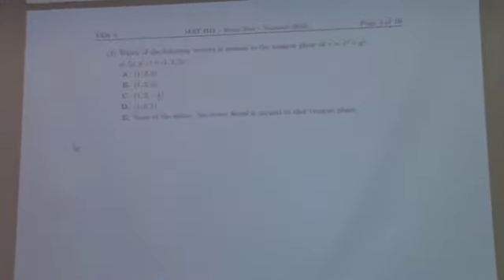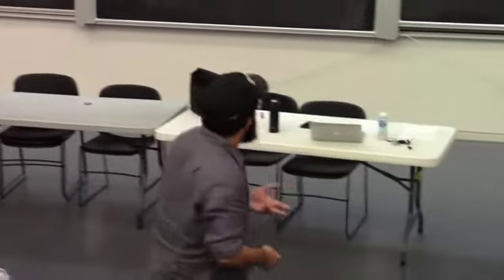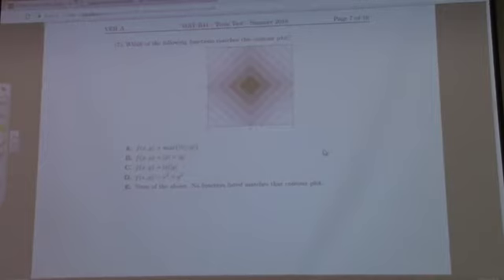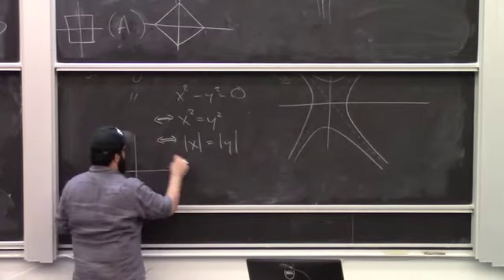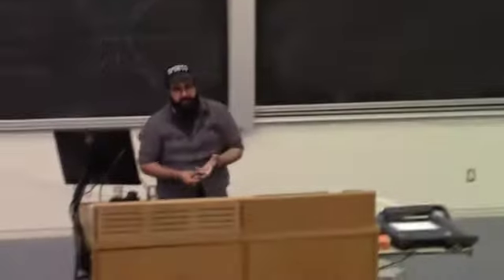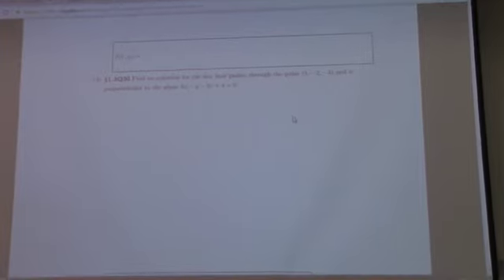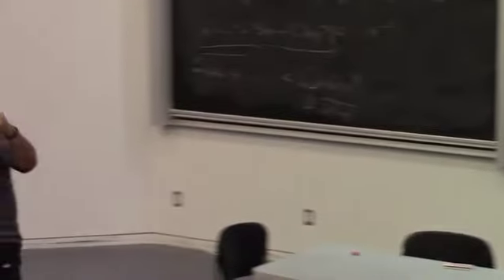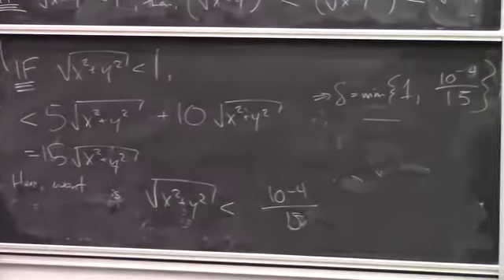MATB41H3 Lecture 12 -- Week 7a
Lecture from a multivariate calculus course taught at UTM during Summer 2018. This lecture was taught by Ivan Khatchatourian.